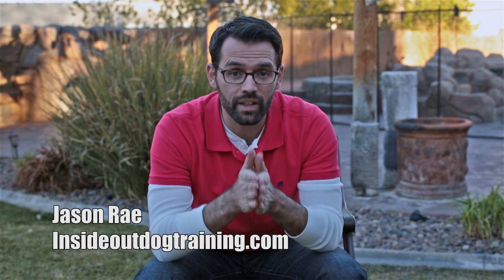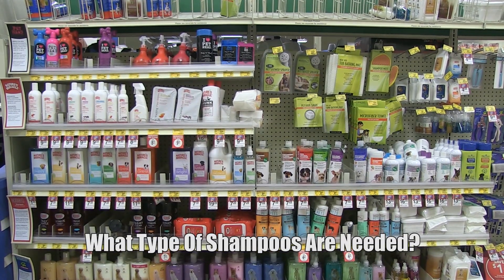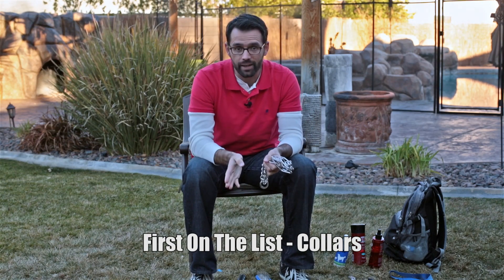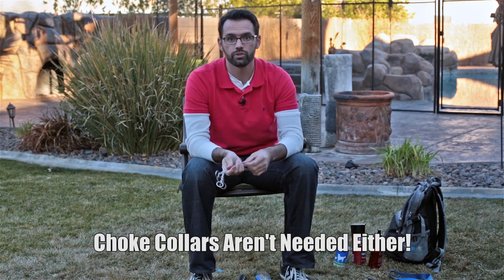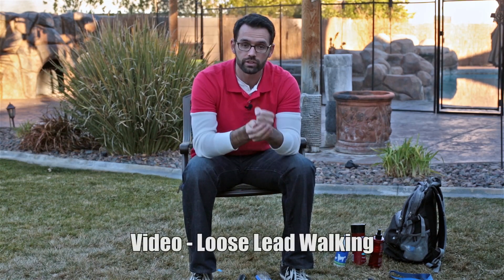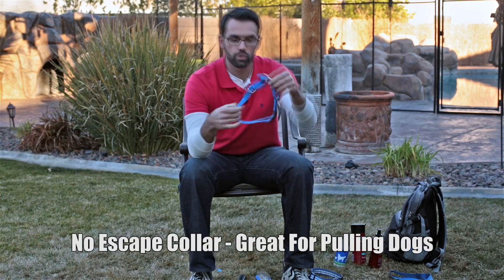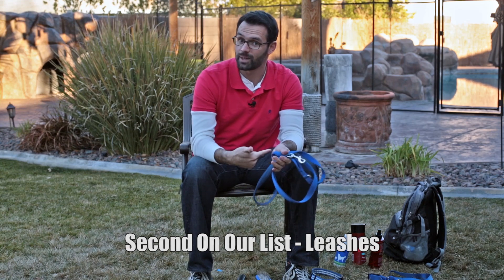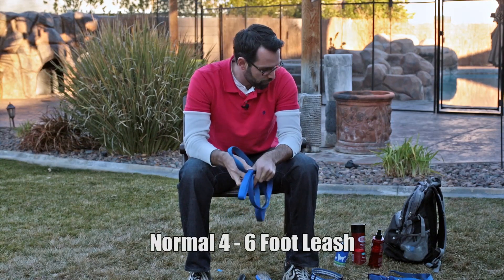What To Get Before You Adopt Part I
Quick check list for you to go by before you go and adopt that new rescue or shelter dog.  This might be a no brainer but I get asked these questions all the time so I decided to make a video to let everyone know what I get for my dogs.